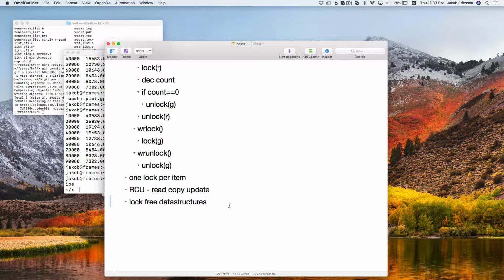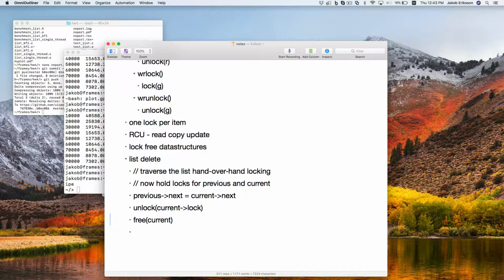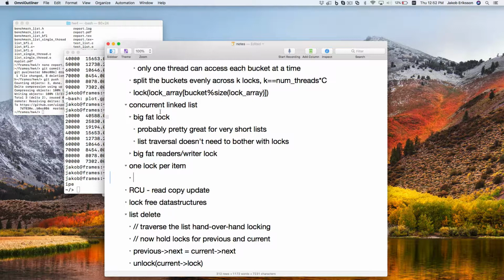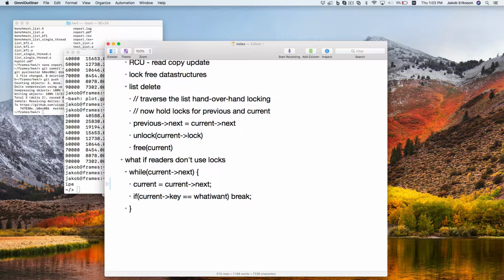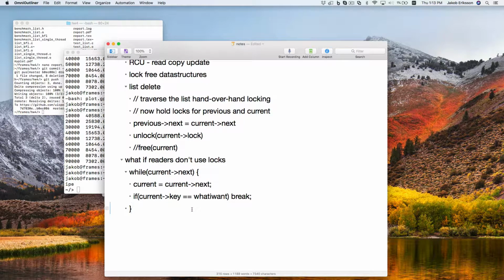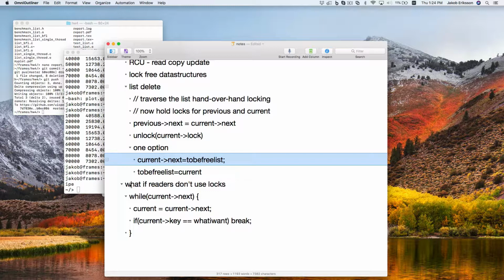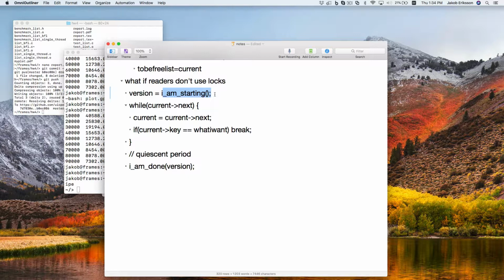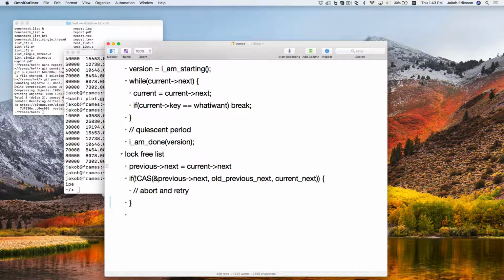UIC CS491: Lecture 16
Lock-free data structure design